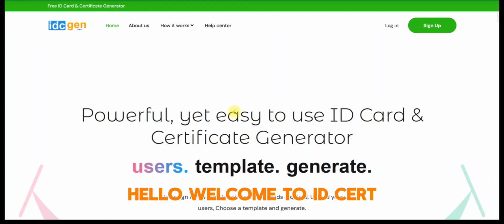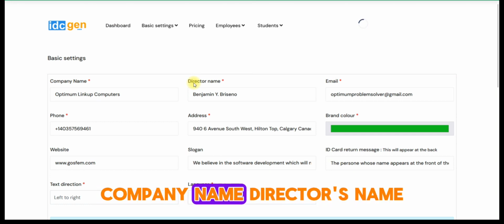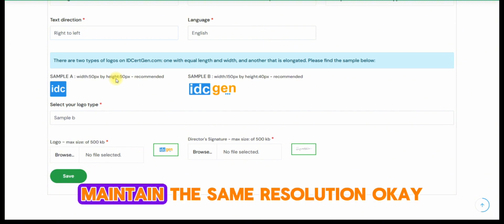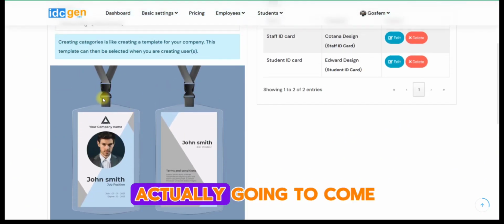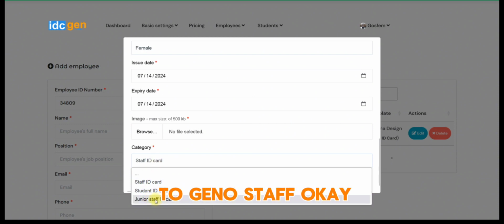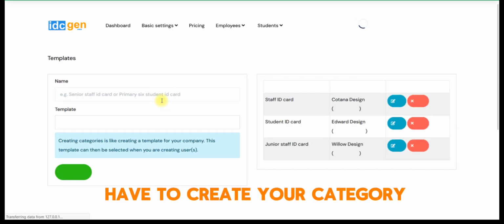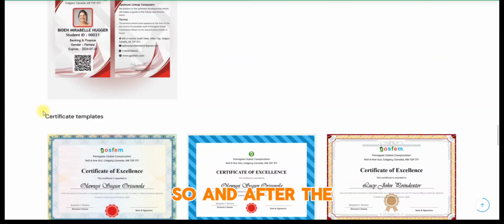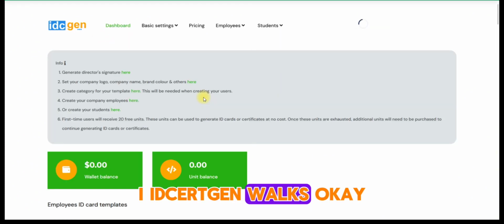Free ID cards, badges and certificates generator software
Free ID cards, certificate and badges generator software. This is a powerful, yet easy to use ID cards generator software. No downloads required, upload your students or staff and click on generate button.